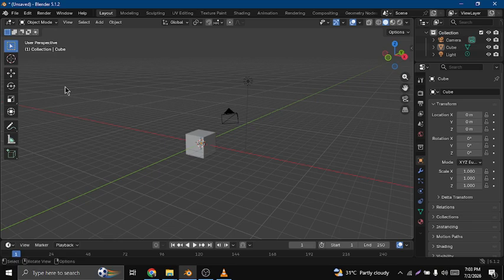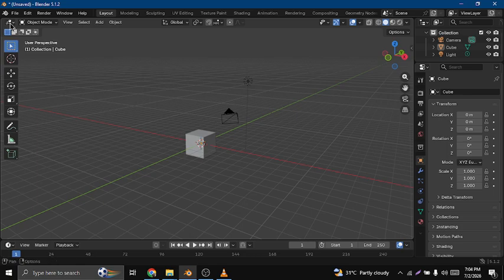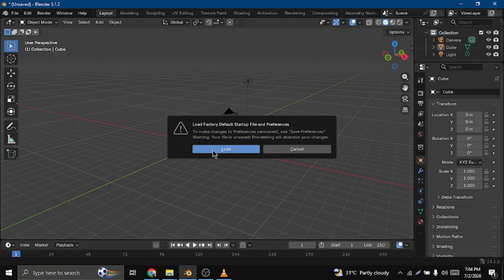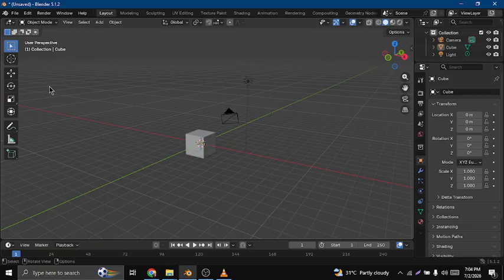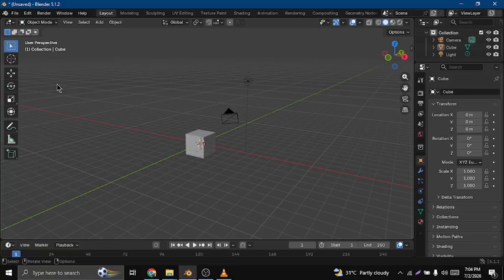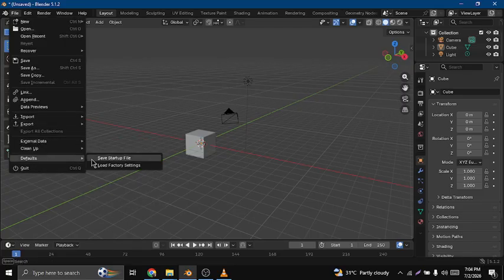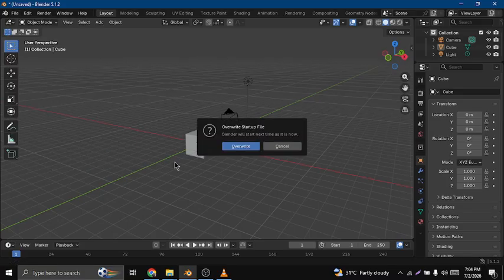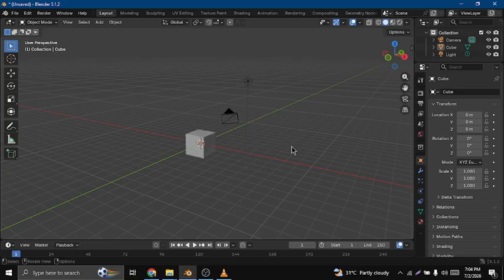How to Reset Blender Settings Full Guide 2026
Want to reset Blender settings to default? In this Full Guide 2026, you'll learn how to reset Blender settings on Windows, Mac, and Linux to restore the software to its original configuration. Whether you're experiencing crashes, performance issues, interface problems, broken preferences, add-on conflicts, or unexpected behavior, this step-by-step tutorial covers everything you need to know. Learn how to restore factory settings, reset user preferences, remove custom configurations, clear startup files, disable problematic add-ons, save new default settings, and verify that Blender is working correctly. You'll also discover tips for backing up your preferences before resetting, improving Blender performance, preventing future configuration issues, and optimizing your workflow for 3D modeling, animation, sculpting, rendering, and game development. Follow this complete Blender troubleshooting guide to reset Blender safely and get it running like new in 2026.